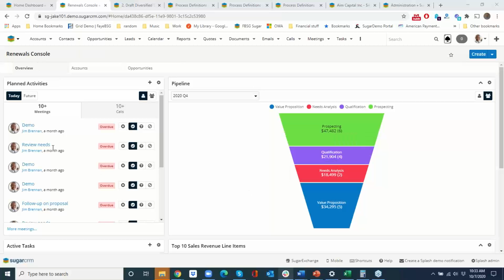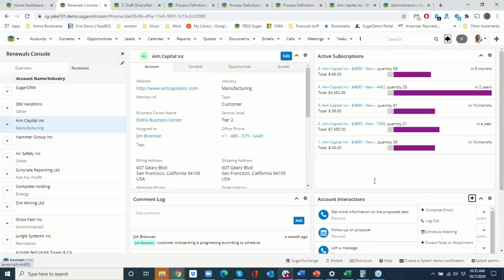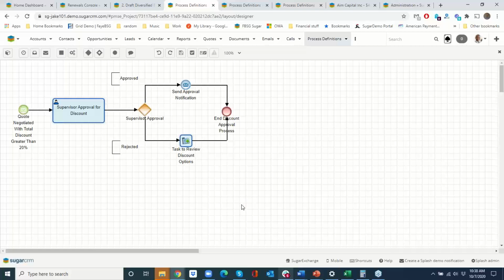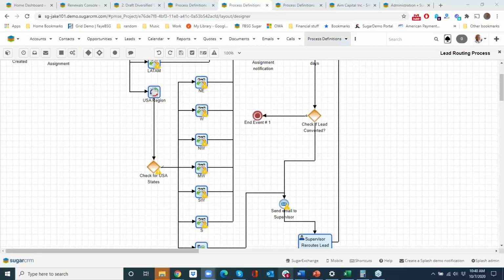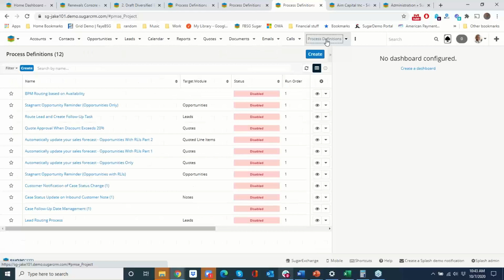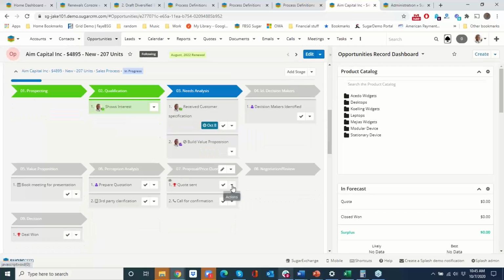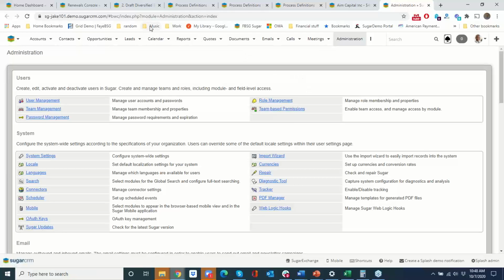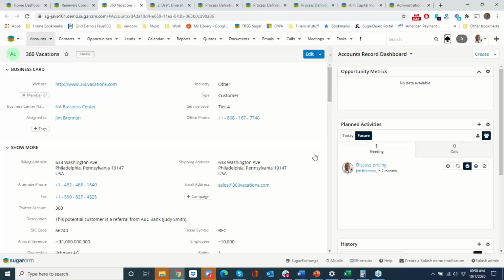Close more business upgrading from Sugar Pro to Sell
In this demo, FayeBSG walks you through how you can close more business by upgrading Sugar Pro to Sugar Sell. Check it out!